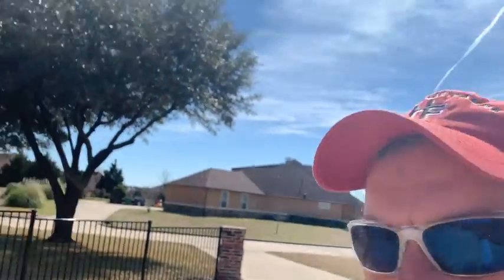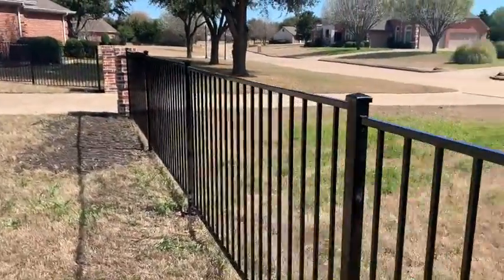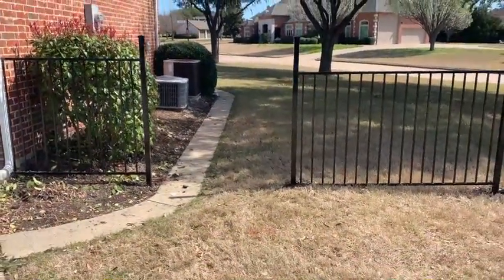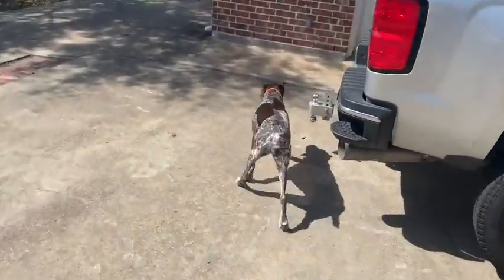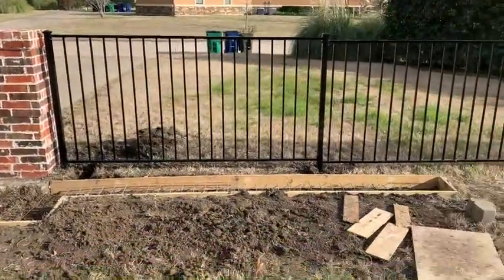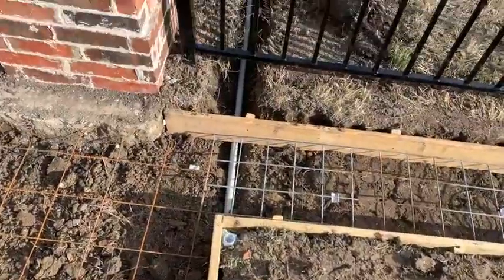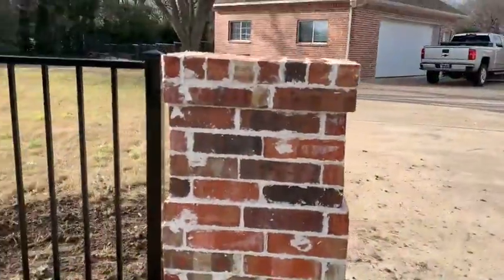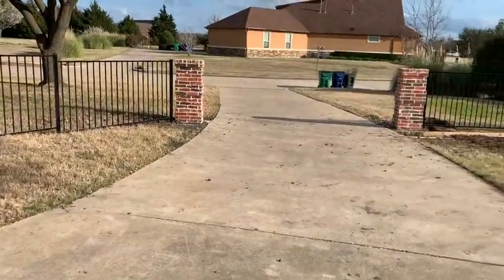Wrought Iron Fence Project II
This video showcases part two of the efforts to install an expanded wrought iron fence including a sliding gate.